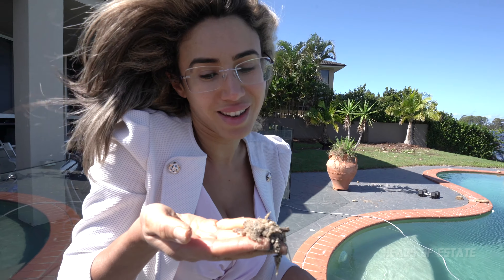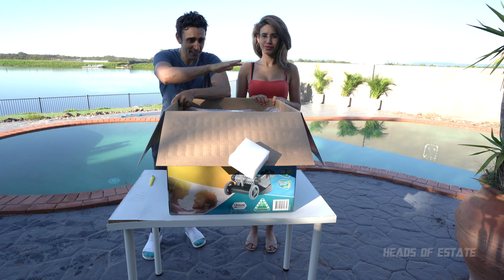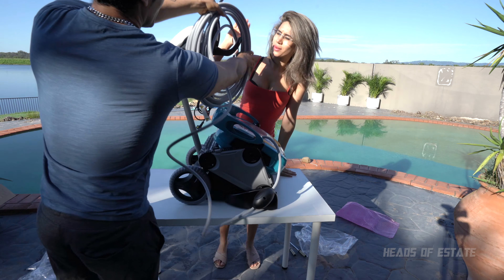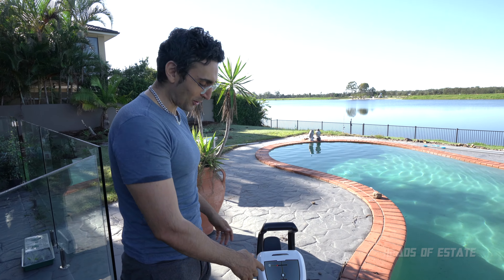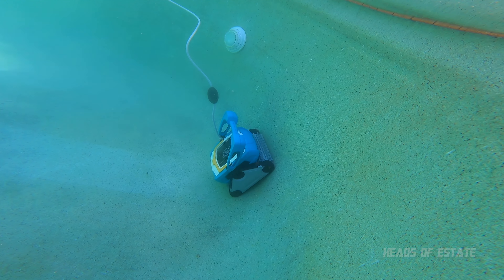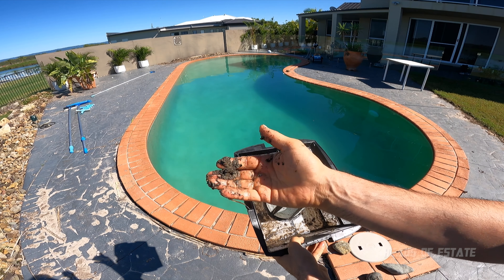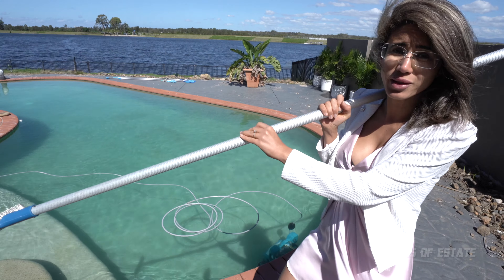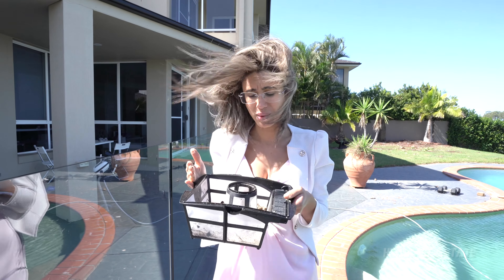Baracuda Captura Plus / Zodiac CX35 | Robot Pool Cleaner REVIEW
How well does it really work? In this review of Bunnings' most expensive pool robot, we find out how much gunk is in our pool.

PROS
+ Doesn't reduce water levels
+ Keeps skimmer action
+ Silent
+ Cheaper than those pool shop robots

CONS
- Doesn't reach the top step
- You still need to empty it manually
- It's not alive like Johnny 5